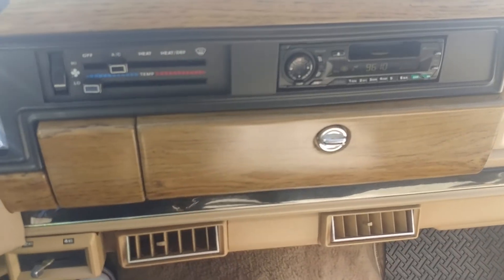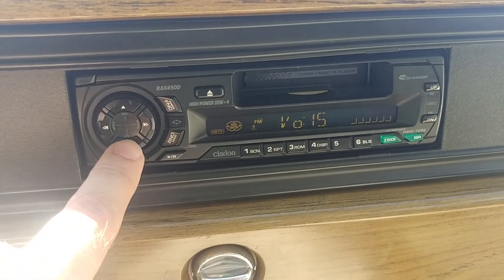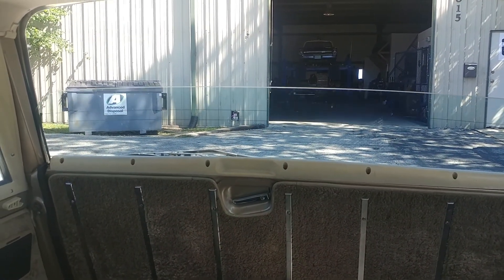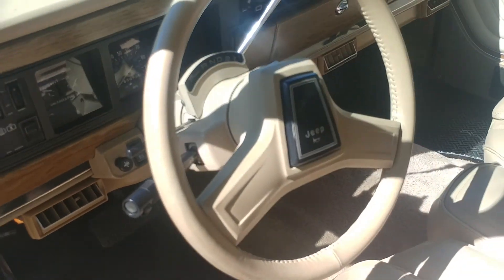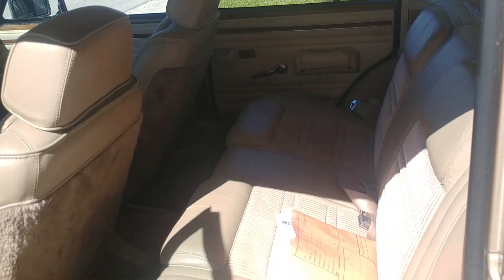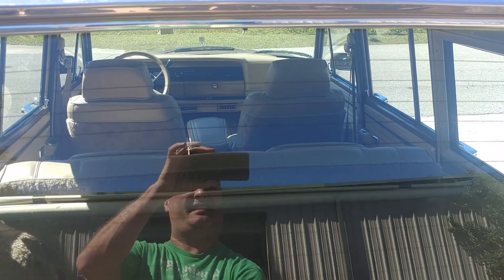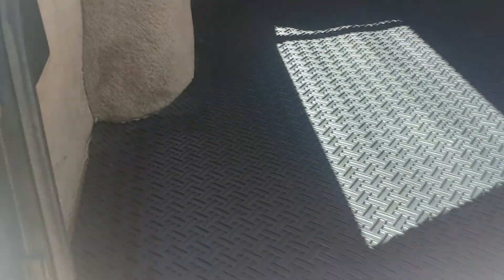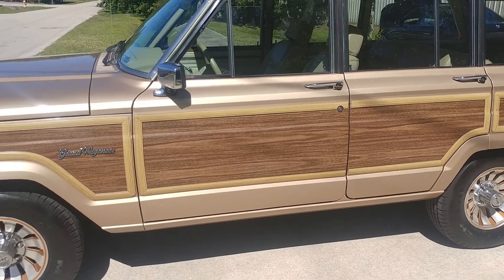Interior walk through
1990 grand wagoneer